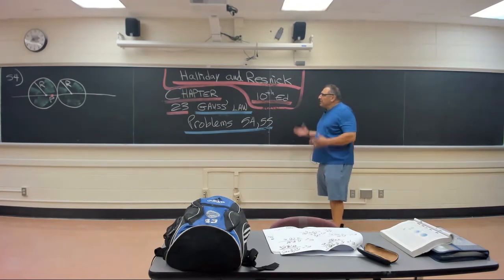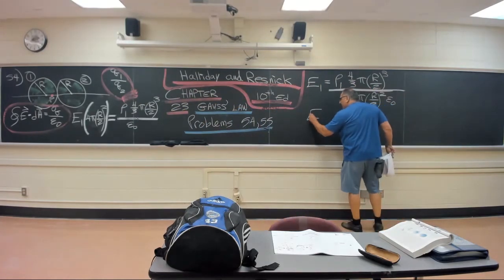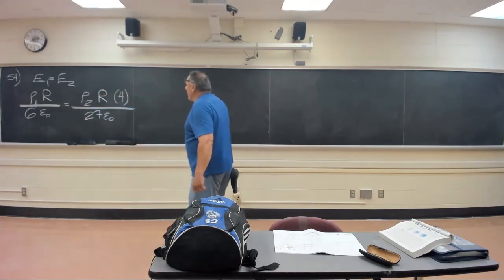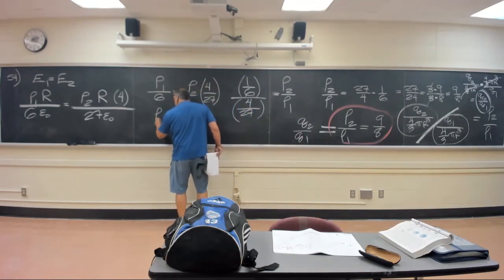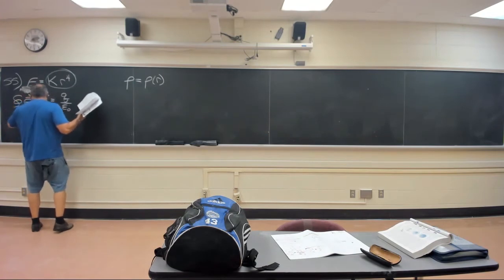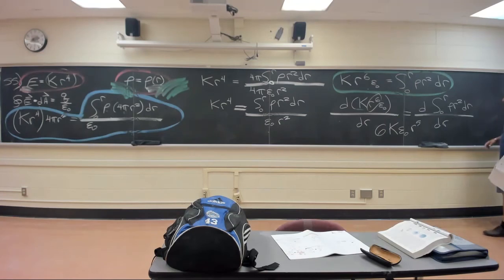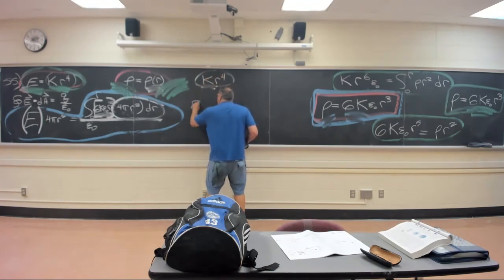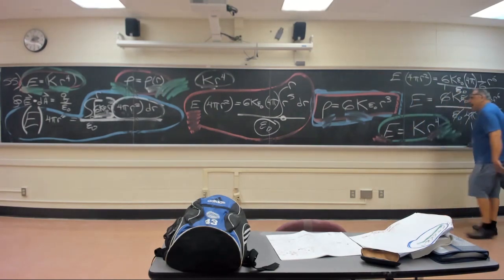PHYSICS, CH 23 Gauss Law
Discussion pertaining to solutions to some problems from Halliday and Resnick, 10th Edition